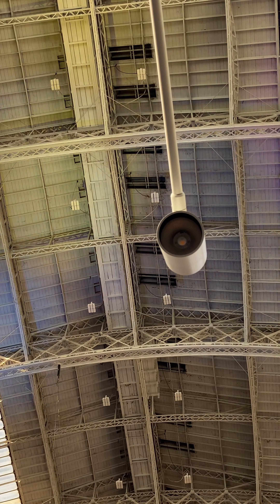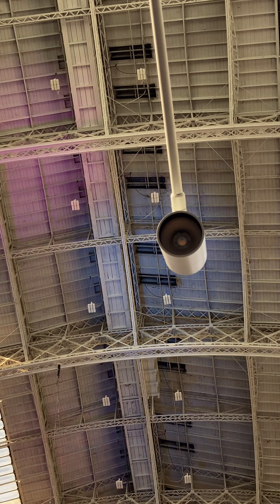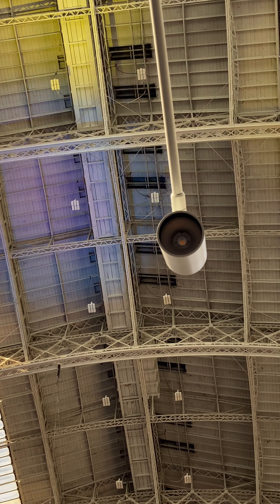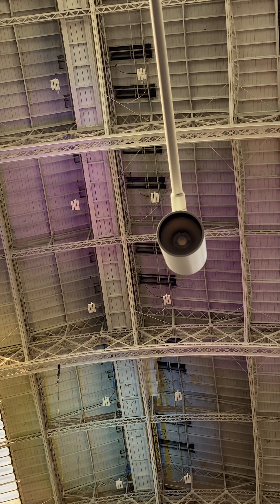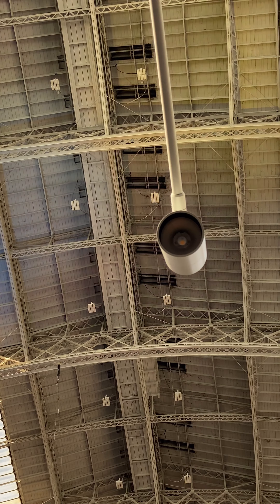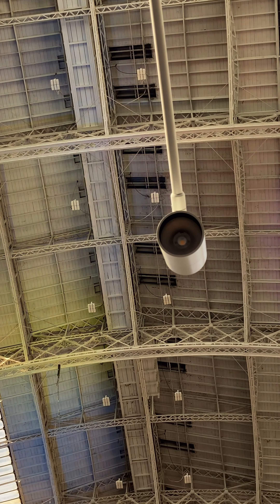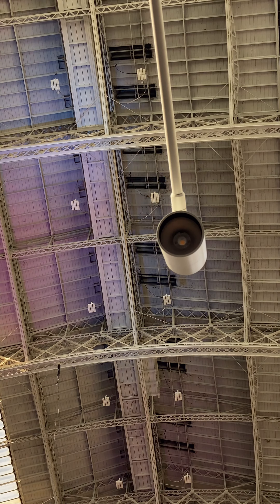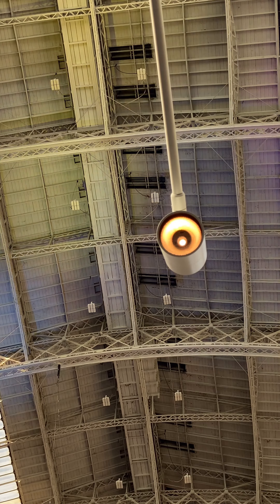PLASA 2021 Stoane Lighting demo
candlePower dimming the Stoane Lighting ZTA.50 luminaire.